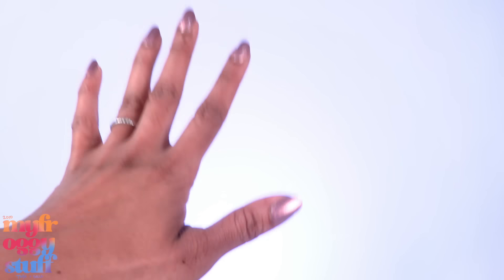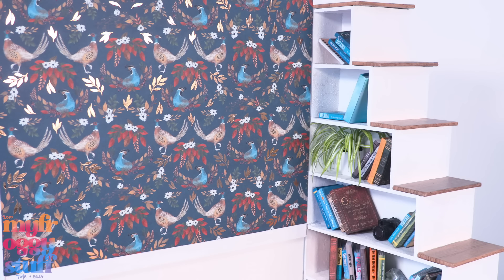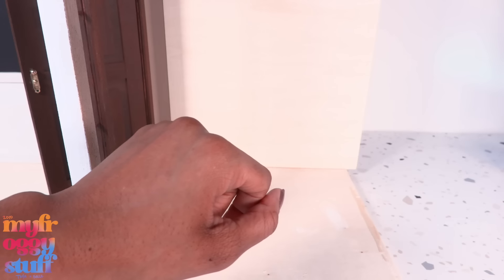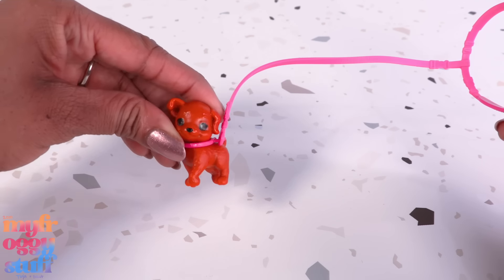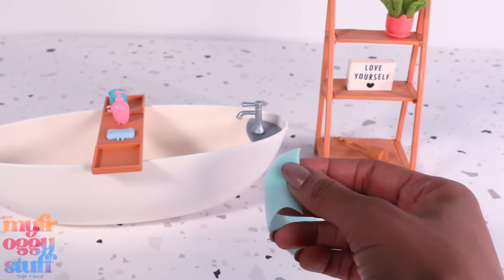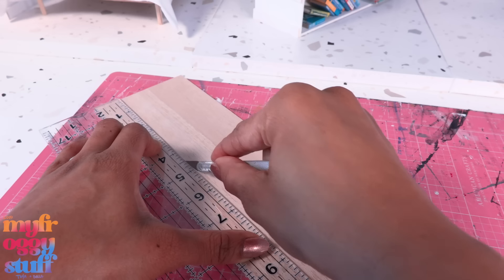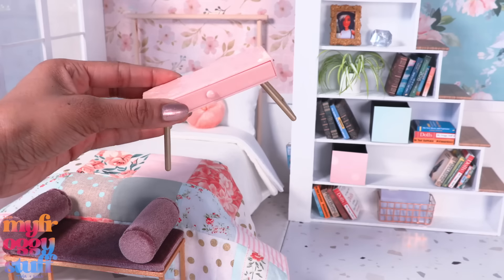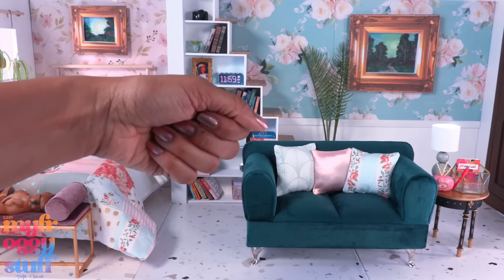My Dream Dollhouse Makeover | Amazon Fun Finds | New Self Care Barbies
By Request:  I need to set up a permanent dollhouse… that is easy change … so I can decorate it with Disney ily 4Ever accessories one day and switch it up the next… that’s not too much to ask, right?! Join us for an ALL new video where we redecorate our doll box rooms in pastel floral prints, check out a few Amazon fun finds and new Self Care Barbies.